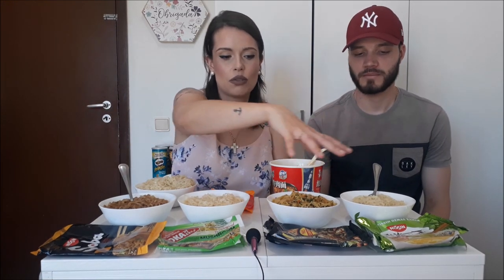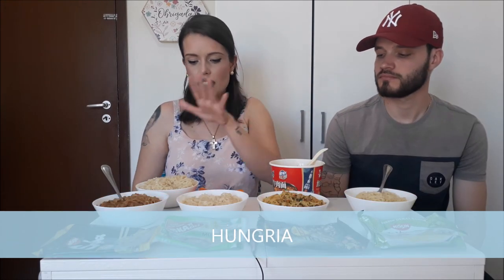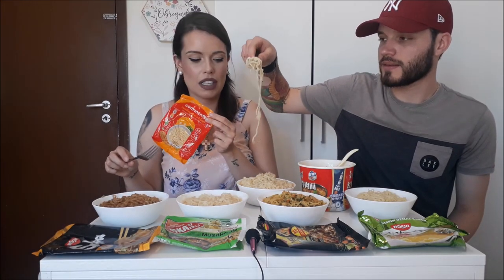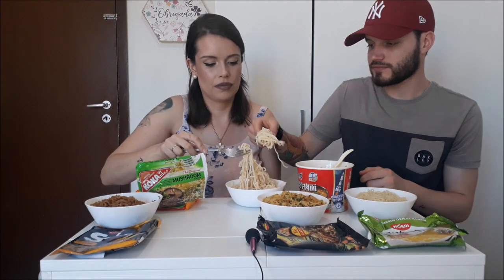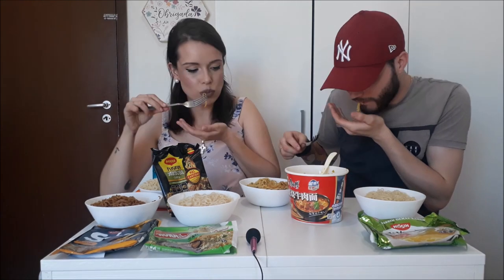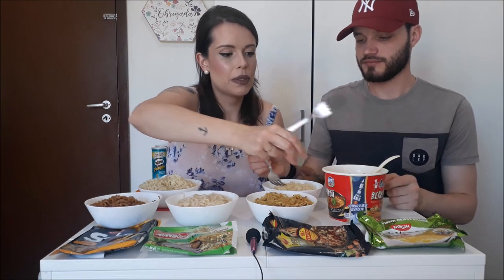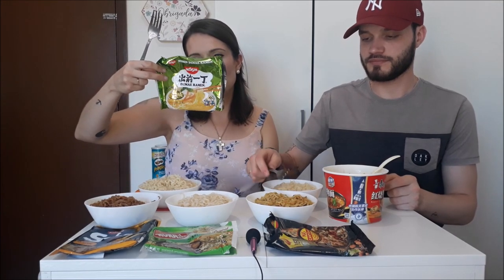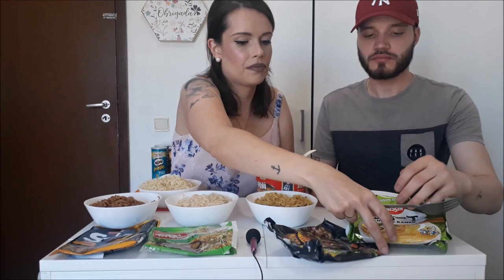MIOJOS DIFERENTÕES DE PORTUGAL!!! CRIS FABRES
Oii pessoal! No vídeo de hoje

VEJA EM HD!